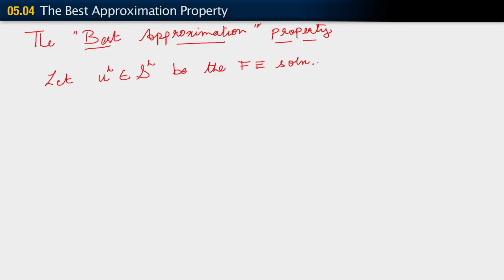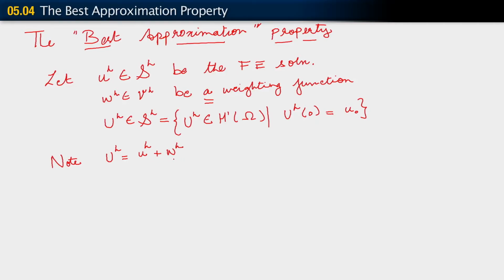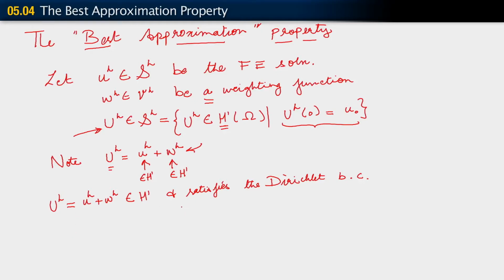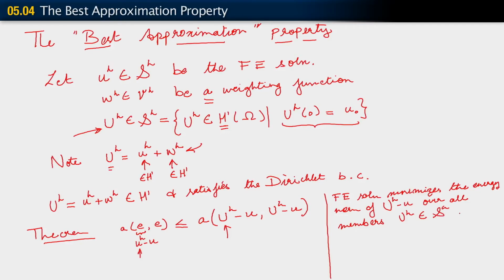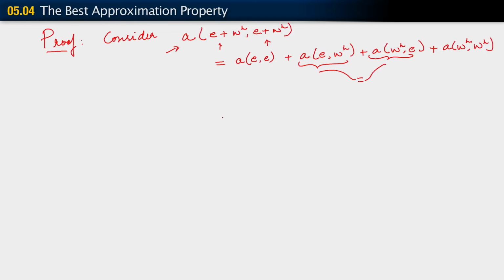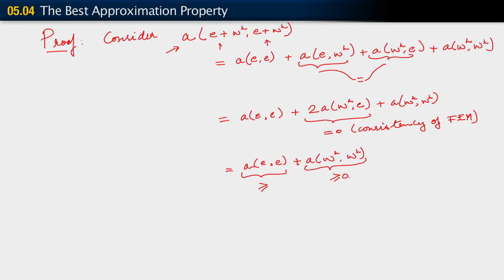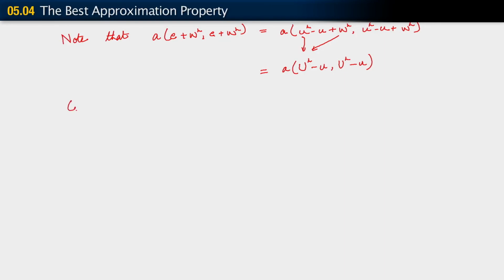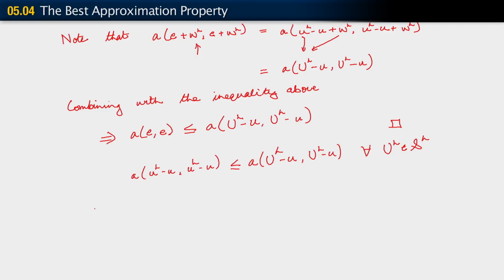The Best Approximation Property — Lesson 3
In this lesson, we look at another key property of the finite element method, called the best approximation property. The best approximation property states that the finite element method picks a function (from the allowable function space) to be the finite element solution, such that the chosen function minimizes the energy norm of the difference between a function and the exact solution. In this lesson, we mathematically prove this statement.

This lesson is part of the Ansys Innovation Course: FEA - Analysis of the Finite Element Method. To access this and all of our free, online courses — featuring additional videos, quizzes and handouts — visit Ansys Innovation Courses This course was created for Ansys Innovation Courses by Professor Krishna Garikipati and Dr. Gregory Teichert, University of Michigan, in partnership with Ansys.